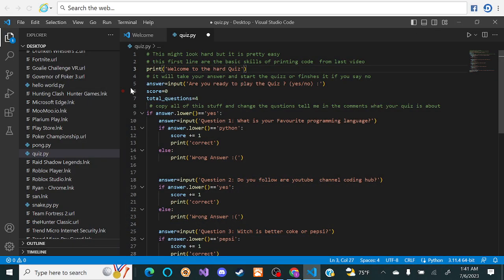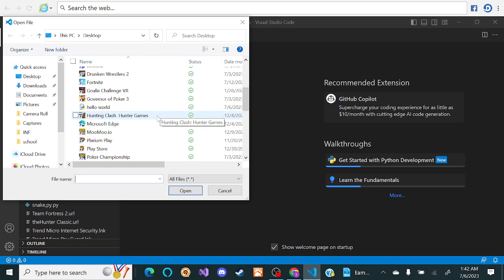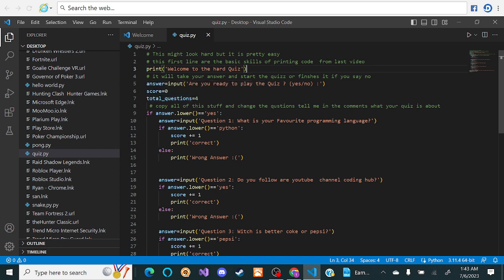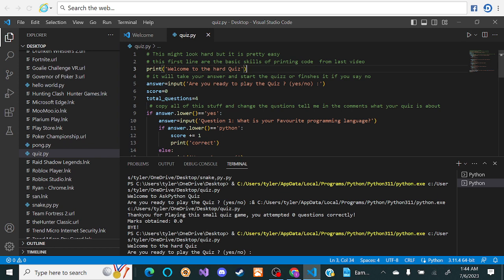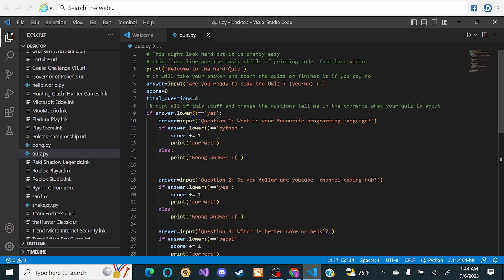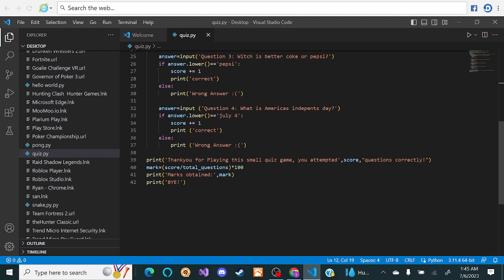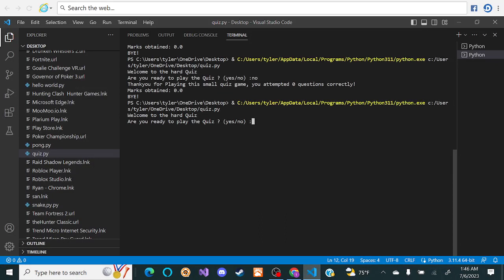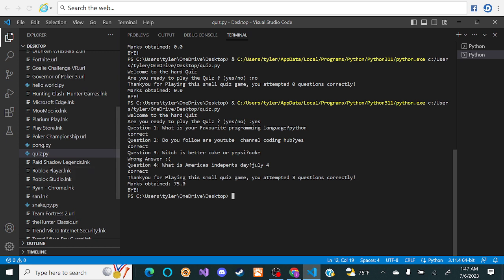Part 2 Writing python code quiz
HERE IS THE CODE COPY AND PASTE ON TO YOURS AND CHANGE THE QUSTIONS!
print('Welcome to the hard Quiz')
# it will take your answer and start the quizz or finshes it if you say no
answer=input('Are you ready to play the Quiz ? (yes/no) :')
score=0
total_questions=4
if answer.lower()=='yes':
    answer=input('Question 1: What is your Favourite programming language?')
    if answer.lower()=='python':
        score += 1
        print('correct')
    else:
        print('Wrong Answer :(')

    answer=input('Question 2: Do you follow are youtube  channel coding hub?')
    if answer.lower()=='yes':
        score += 1
        print('correct')
    else:
        print('Wrong Answer :(')

    answer=input('Question 3: Witch is better coke or pepsi?')
    if answer.lower()=='pepsi':
        score += 1
        print('correct')
    else:
        print('Wrong Answer :(')

    answer=input ('Question 4: What is Americas indepents day?')
    if answer.lower()=='july 4':
        score += 1
        print ('correct')
    else:
        print ('Wrong Answer :(')

print('Thankyou for Playing this small quiz game, you attempted',score,"questions correctly!")
mark=(score/total_questions)*100
print('Marks obtained:',mark)
print('BYE!')
This video is little harder than last video this will be a quiz  that you will make